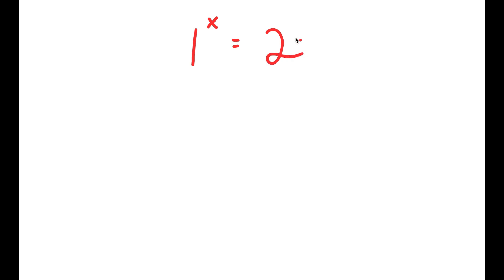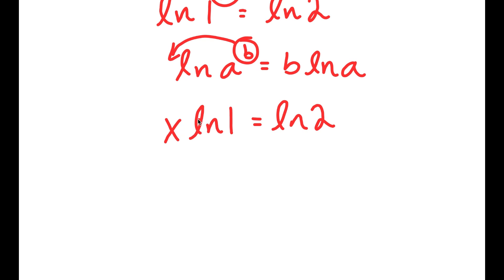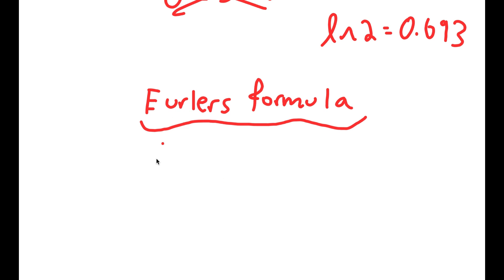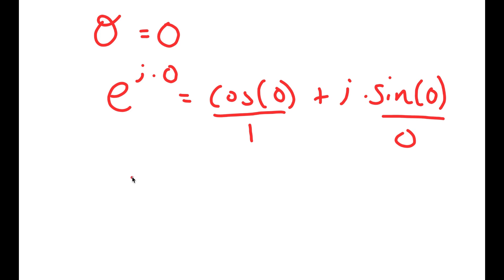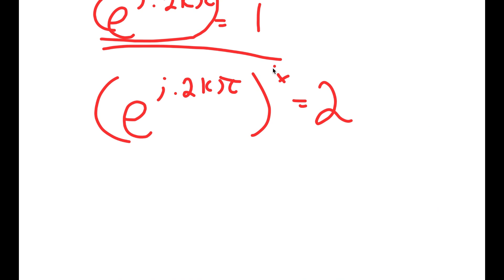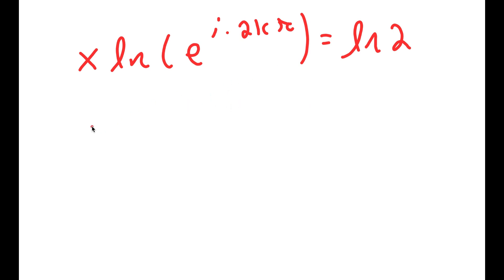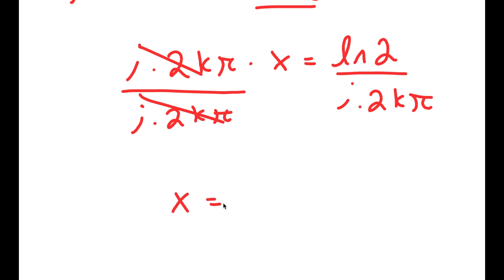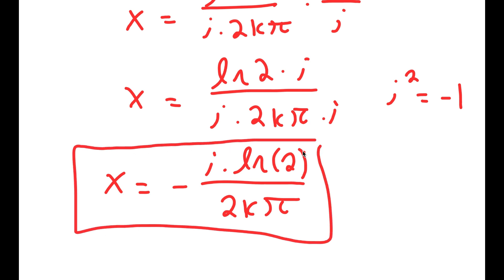An Equation The World Thinks Is Impossible